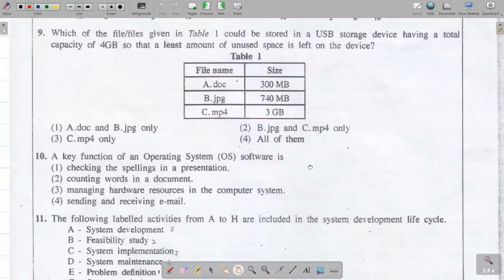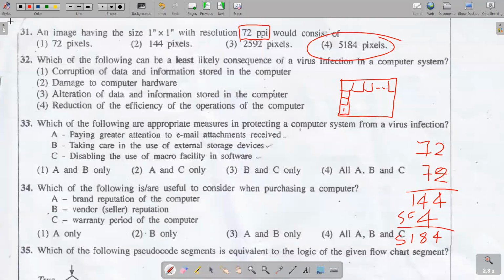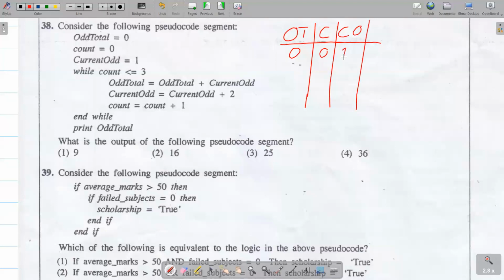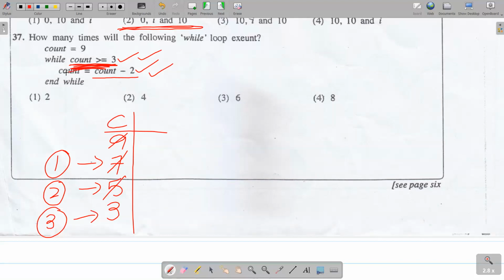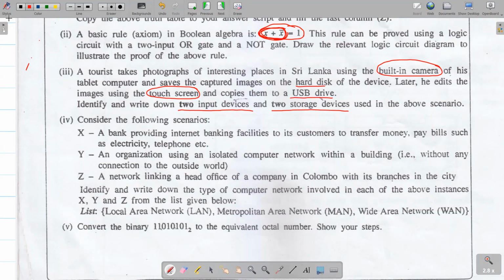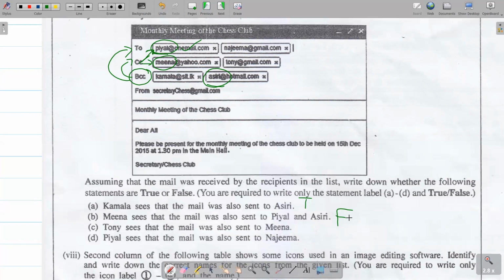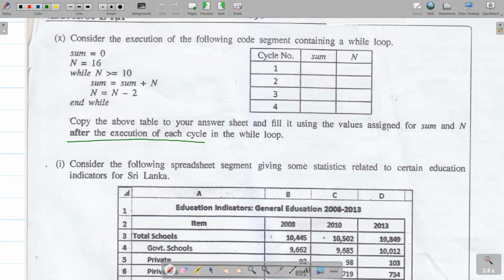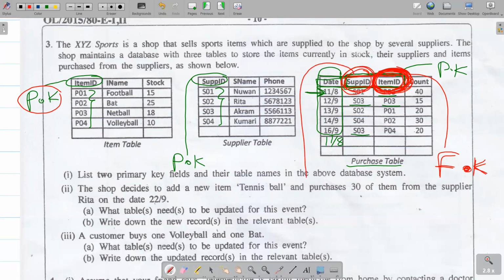G11 ICT Eng 2022 @StarLabs 20 05 2023